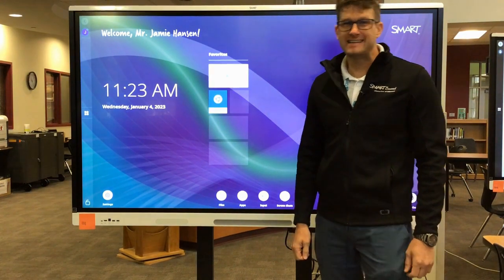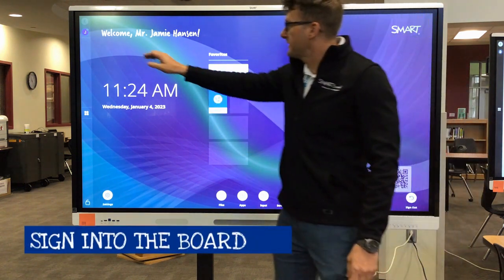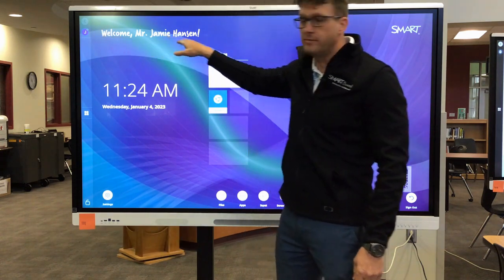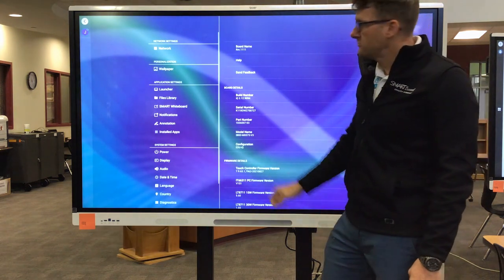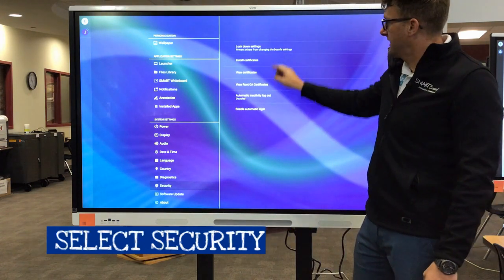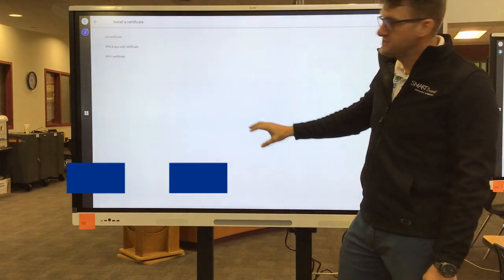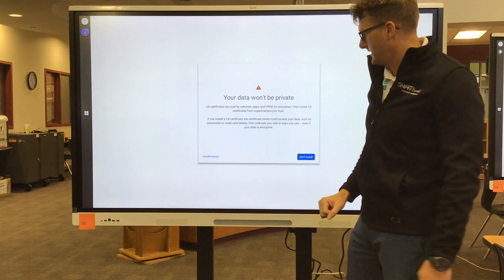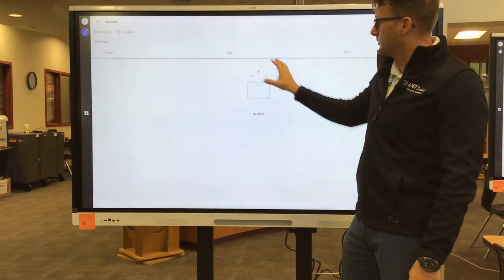SMART Board Certificate Install V3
Follow these easy steps to authenticate your SMART MX V3 board.